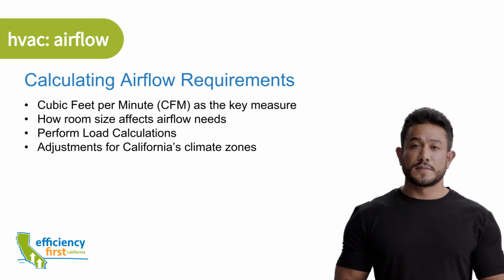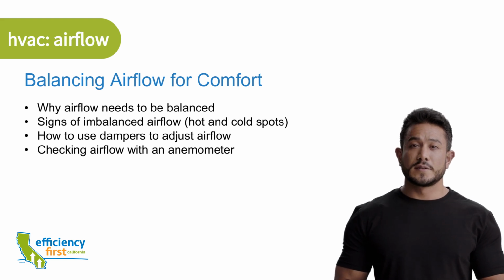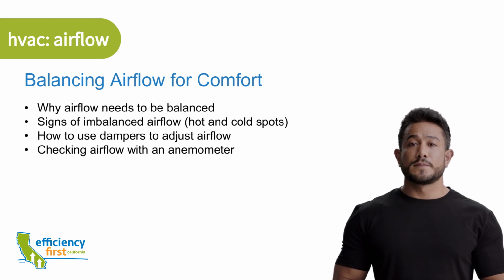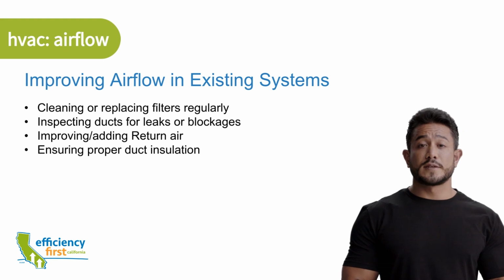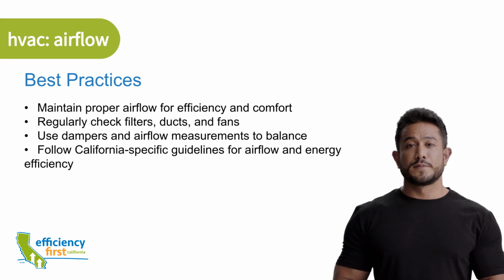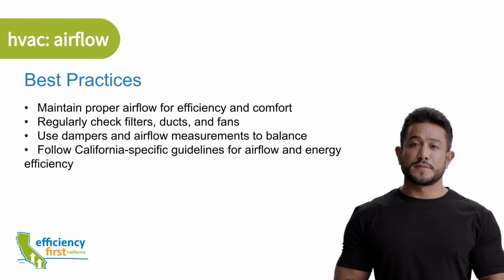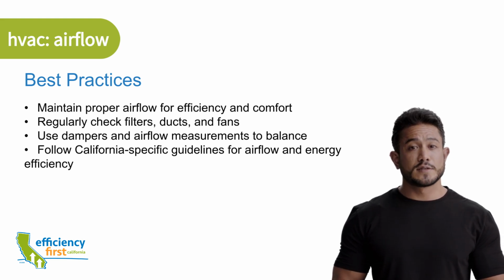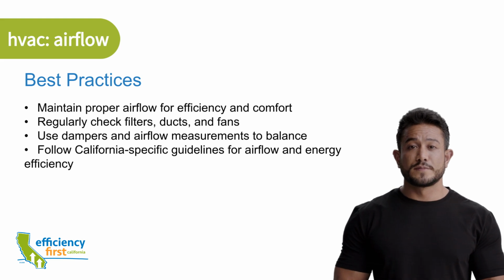H001 Air flow v 2x TEST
H001- No alteration